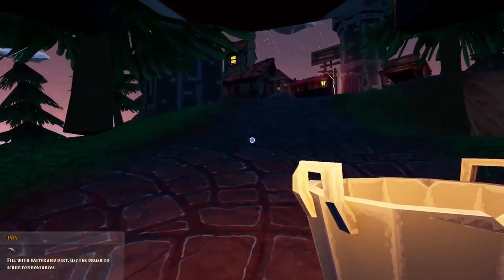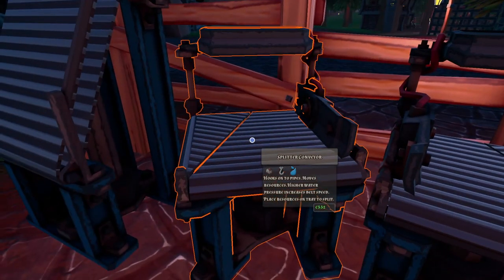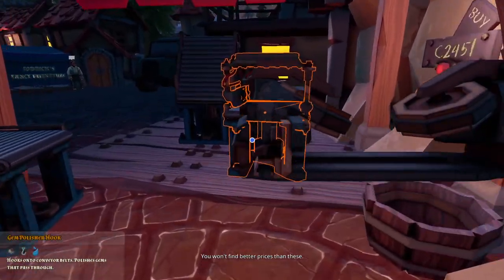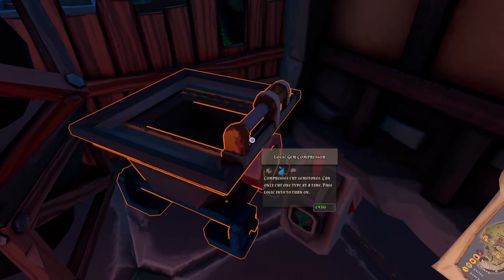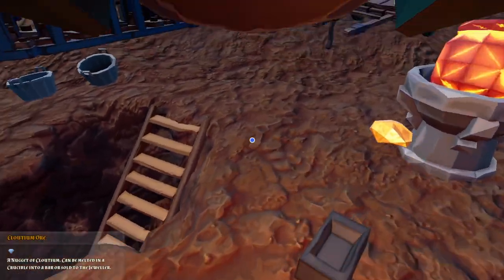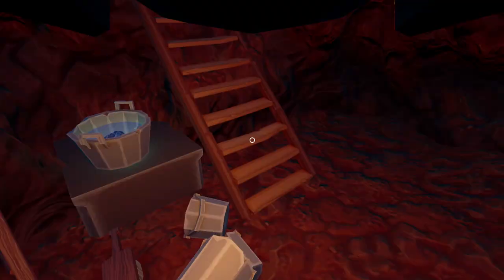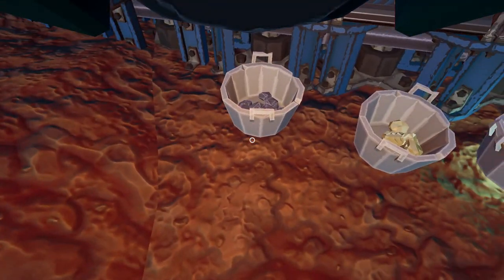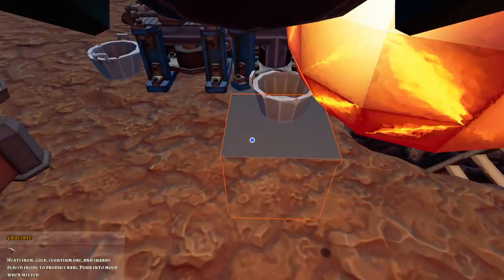Hydroneer E4 Automating Shovel and Bucket